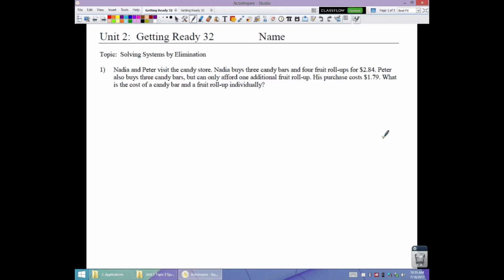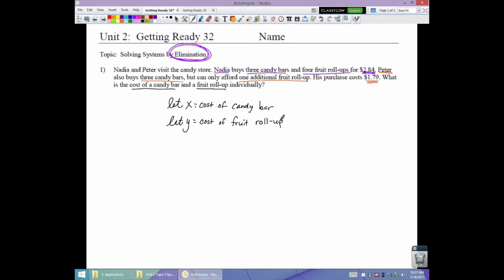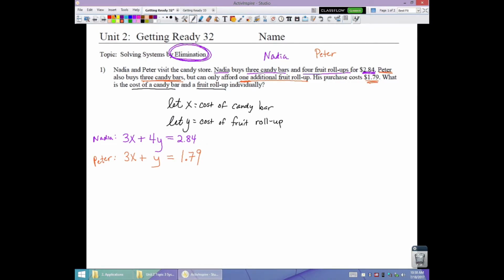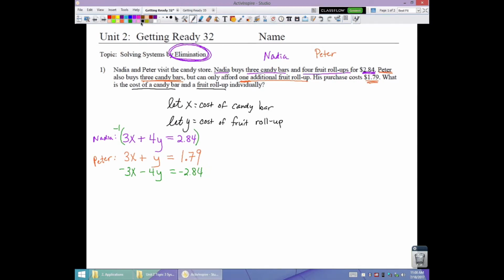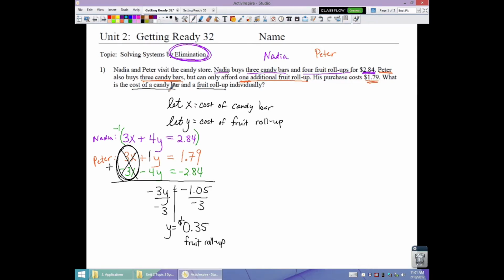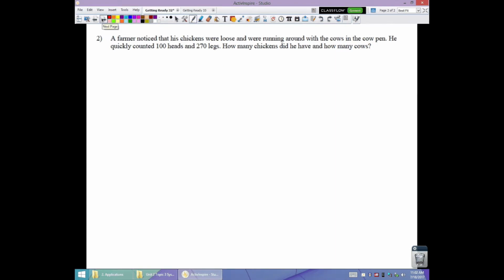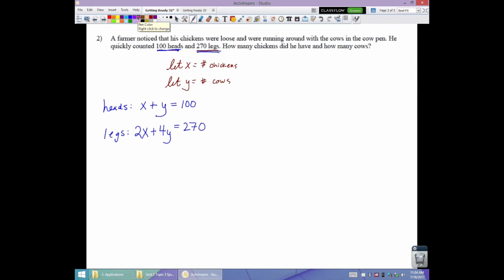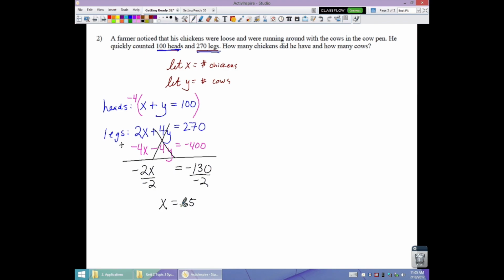Unit 2 Getting Ready 32